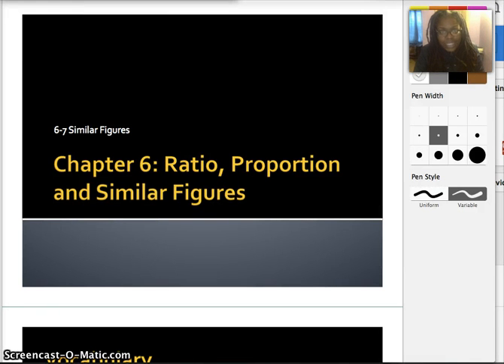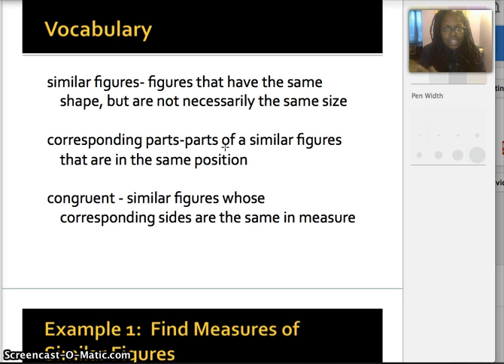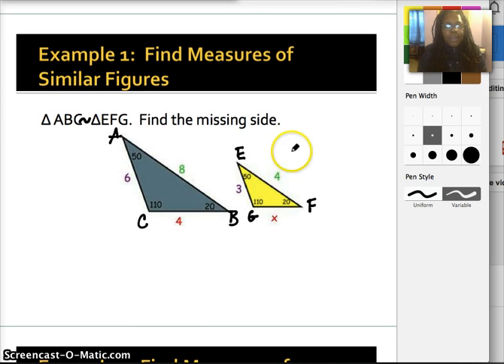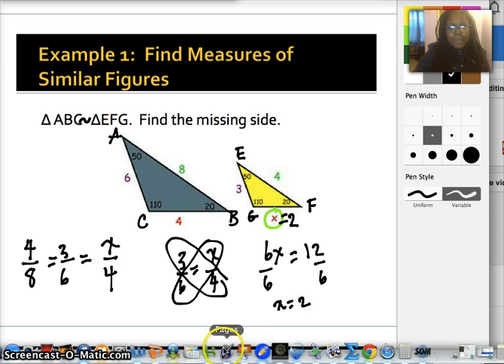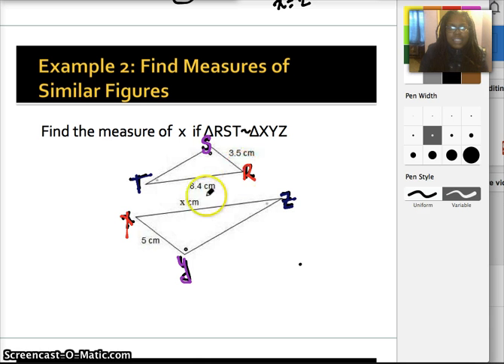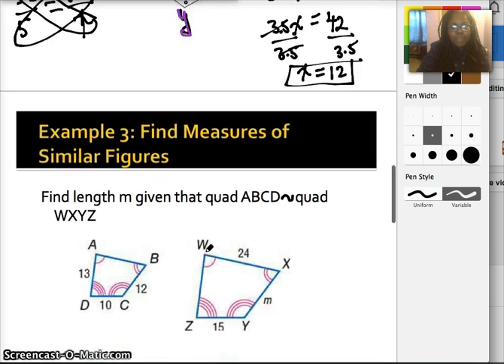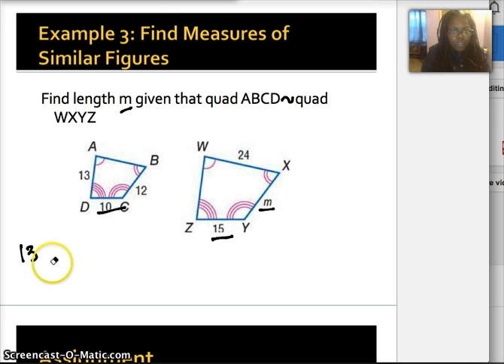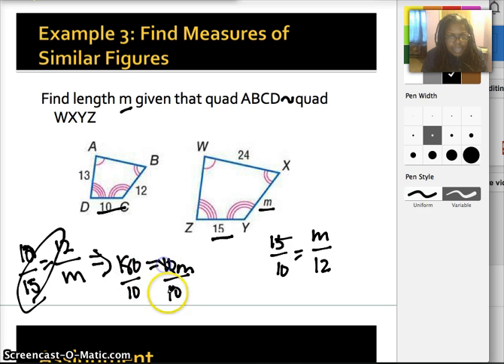PA 6 7